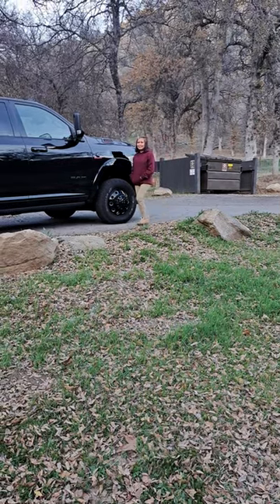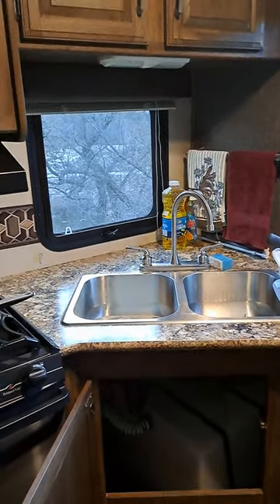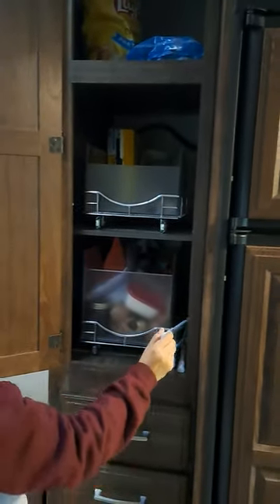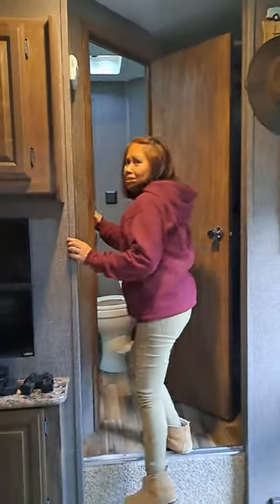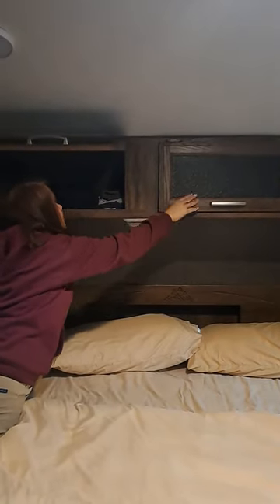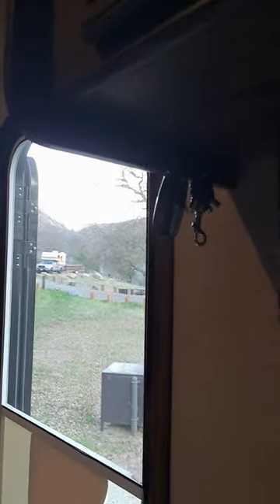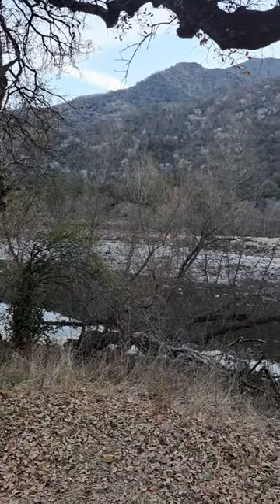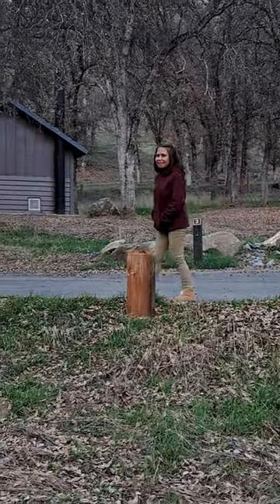RV Camping at Kirch Flat Campground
Nature Tripper